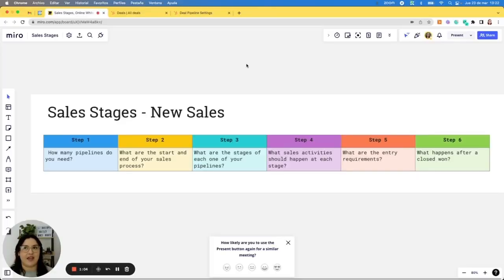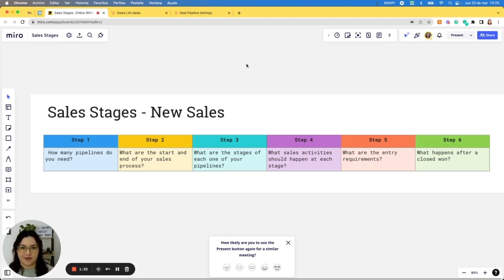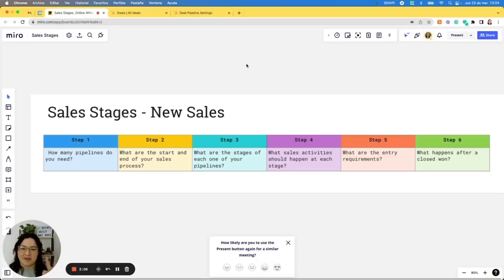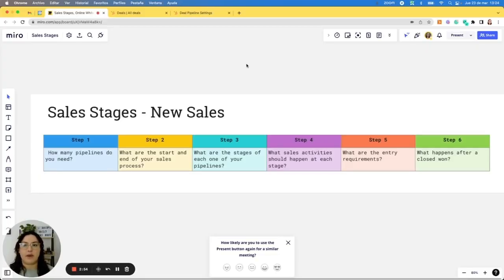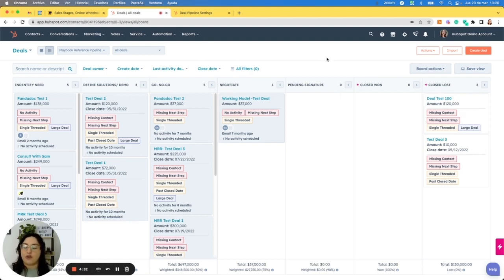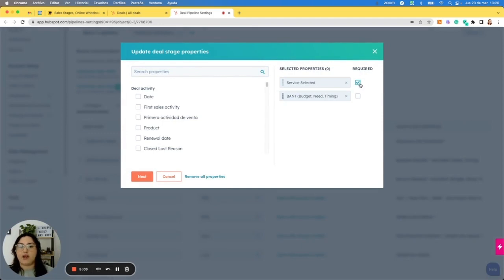Sales Stages in HubSpot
💌 Dear Alex, I’m new to HubSpot and I feel my pipeline doesn’t reflect what is happening with our sales, do you have any tips for this Sprocketeer?